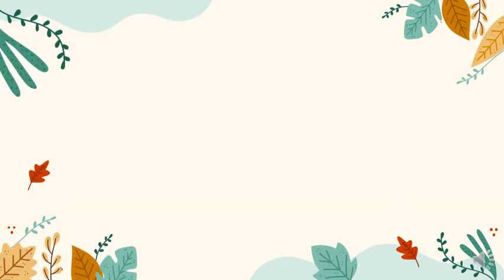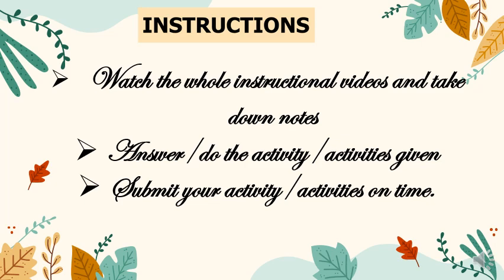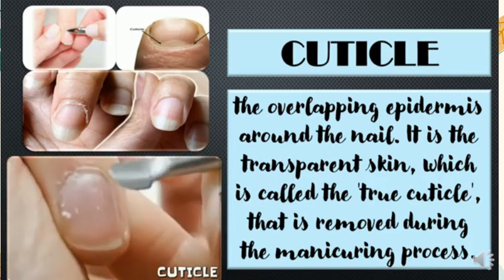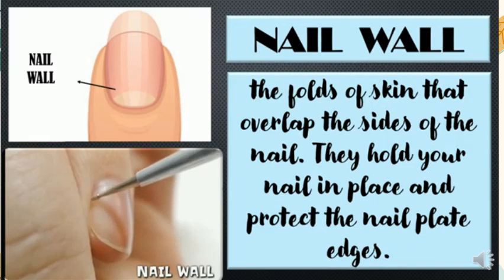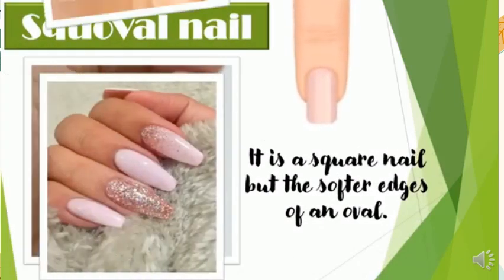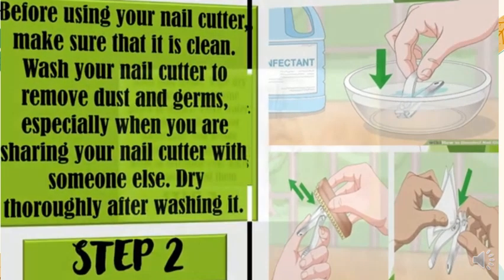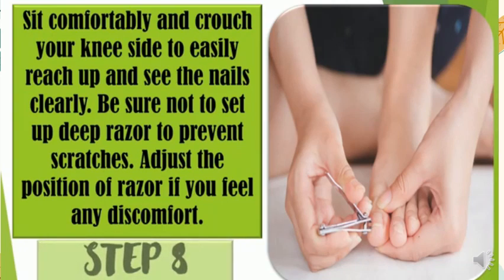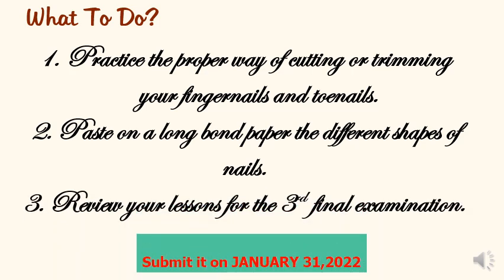TLE grade 7 week 19-20